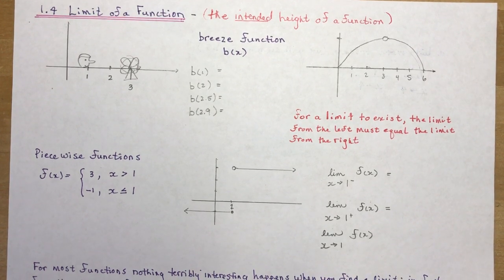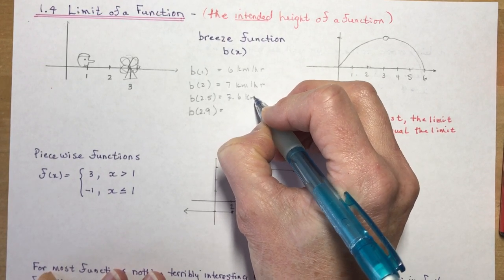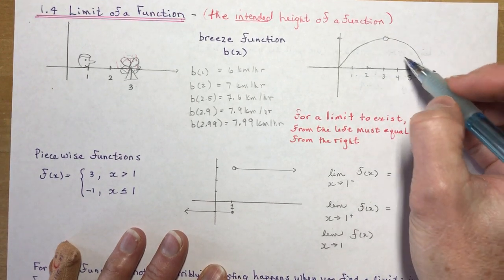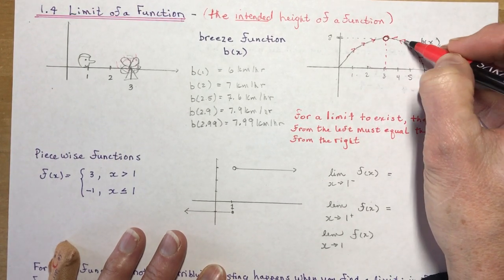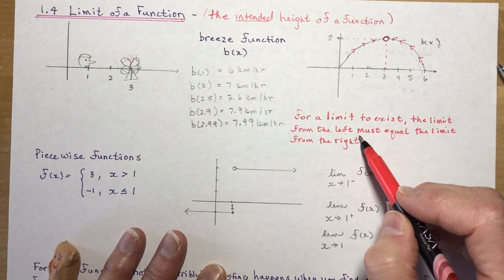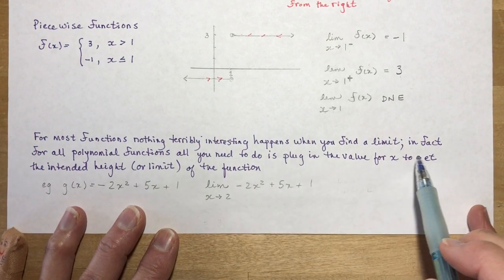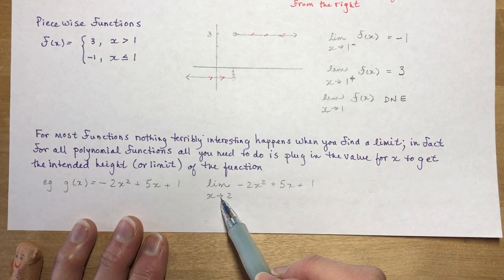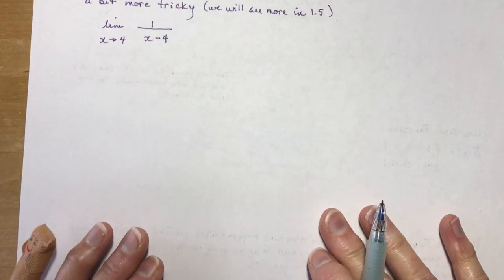Calculus 1.4 The Limit of a Function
The limit of a function (or its INTENDED height) is a very important concept in calculus.  In this lesson I will make it very clear what left and right handed limits are, how to evaluate them and introduce the concept of continuity (more on that later in the chapter).
For those of you who would like to have a copy of the exercises that I work with at the end of the video here they are!